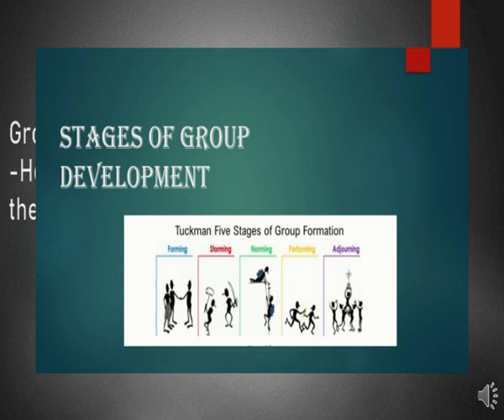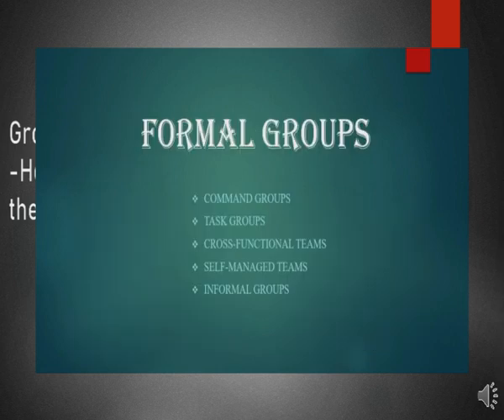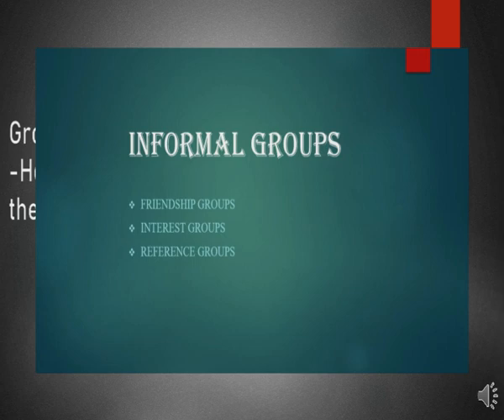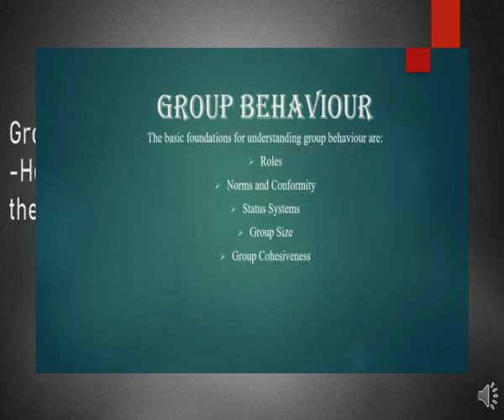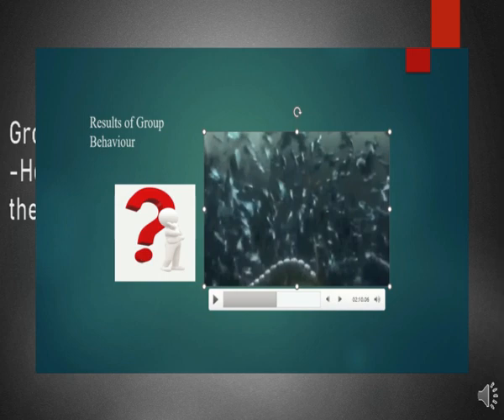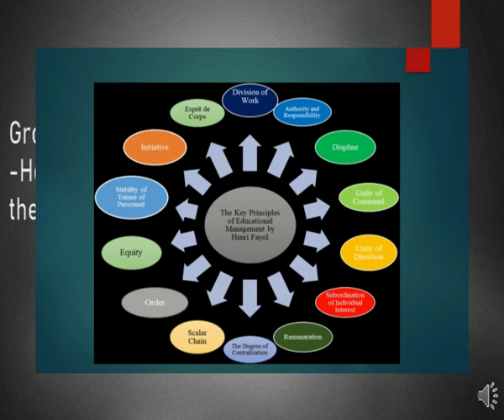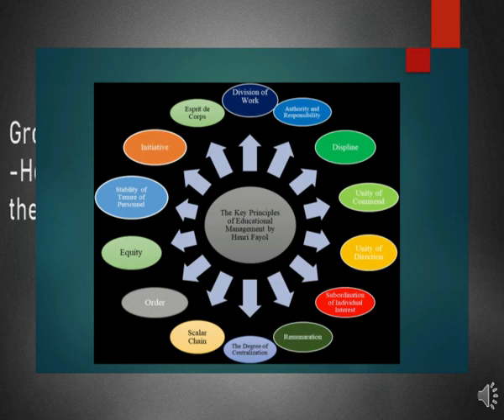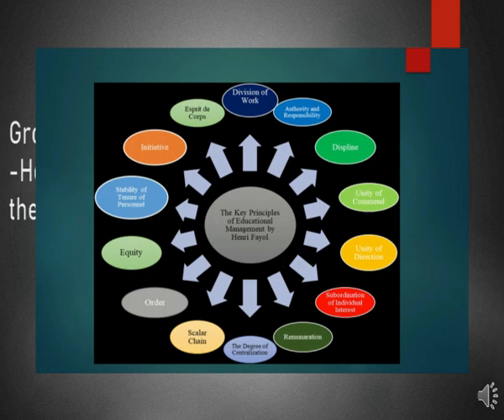Trichelle Ward 320054590 PowerPoint Presentation2